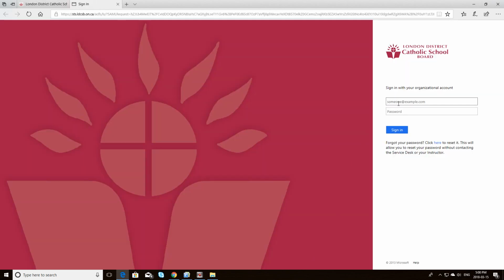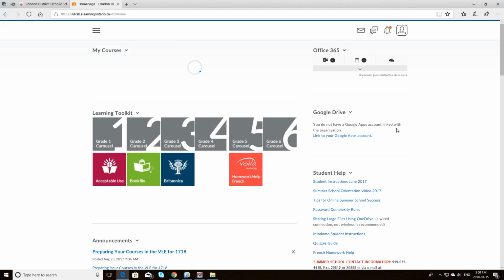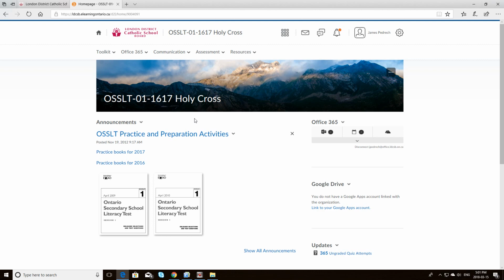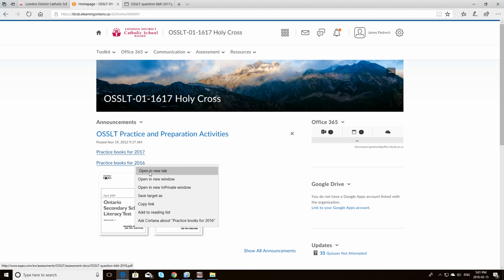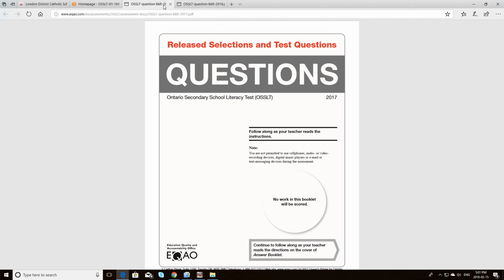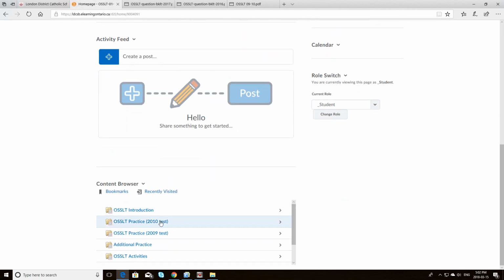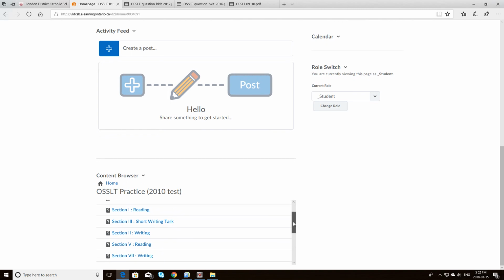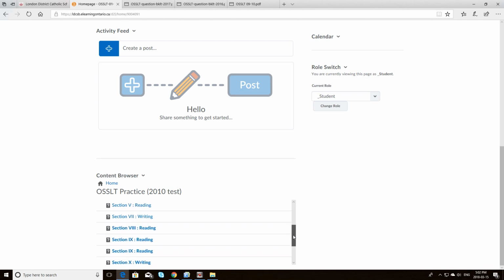How to Access Practice Versions of the OSSLT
This short tutorial demonstrates how Holy Cross students can access practice versions of the OSSLT.